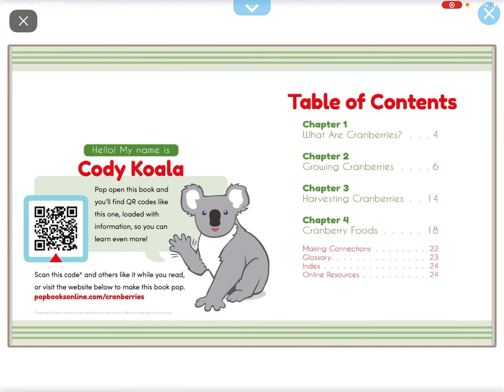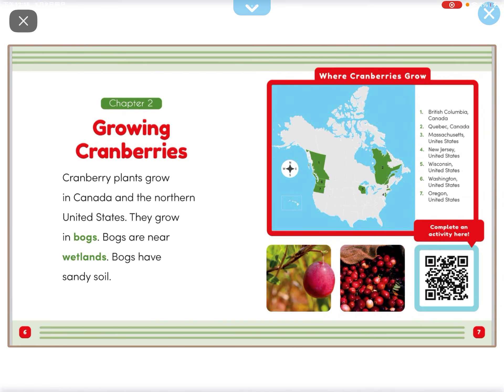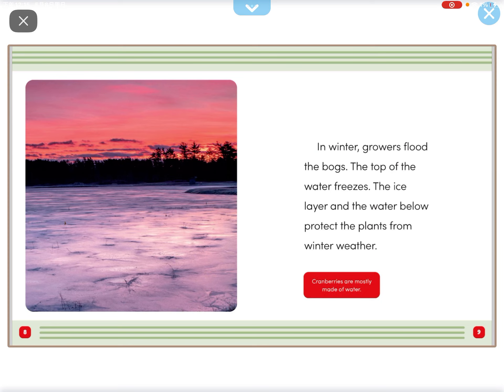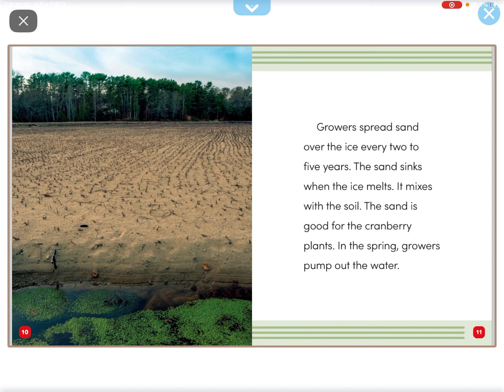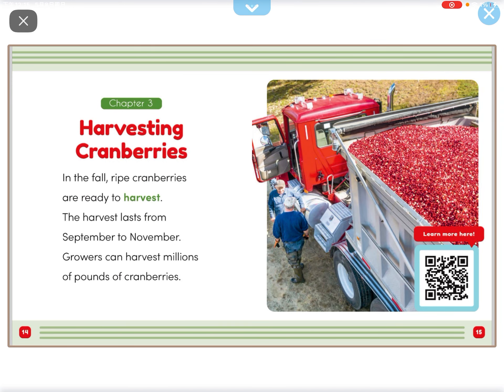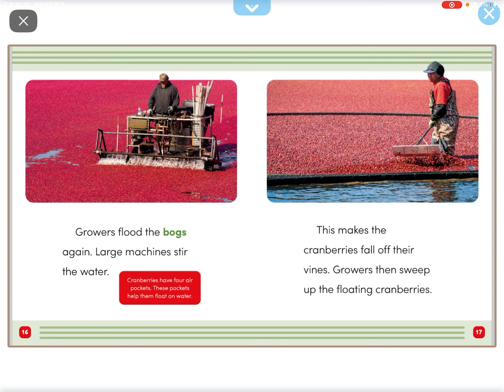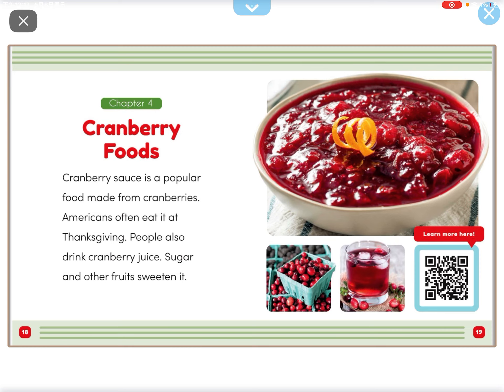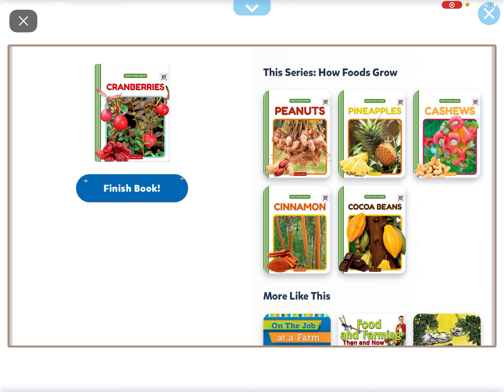Crab berries (reading on Epic)